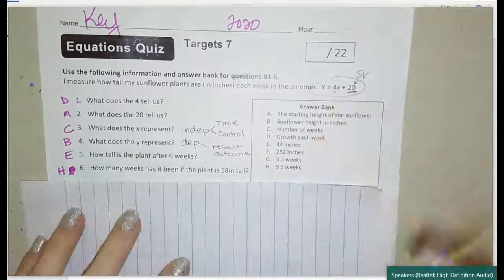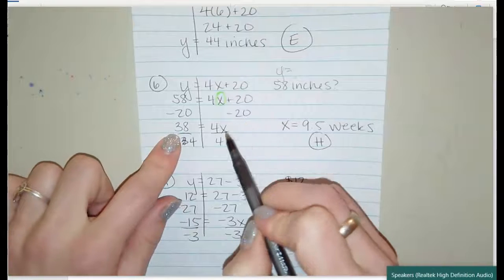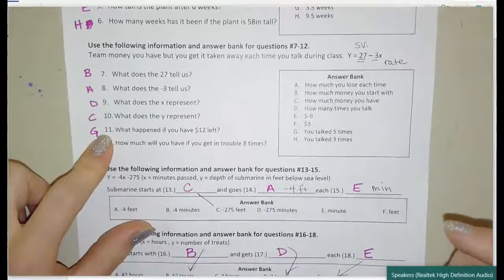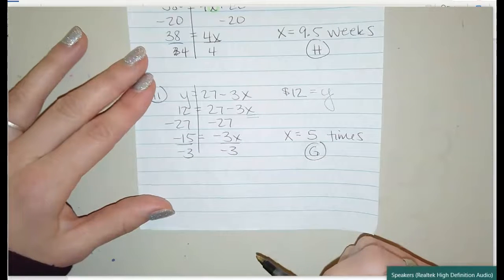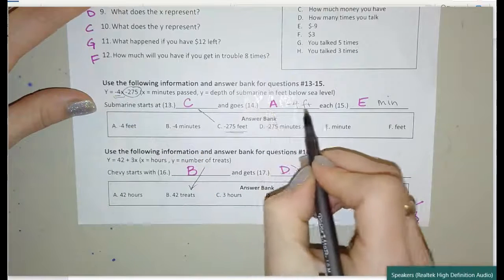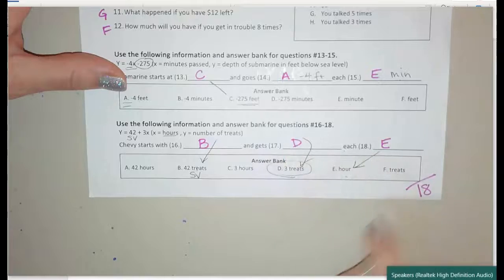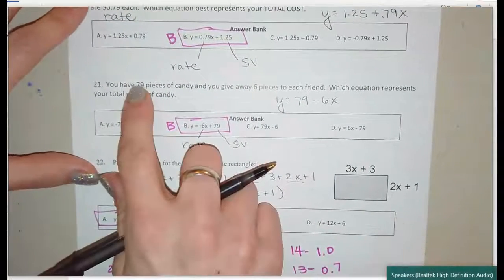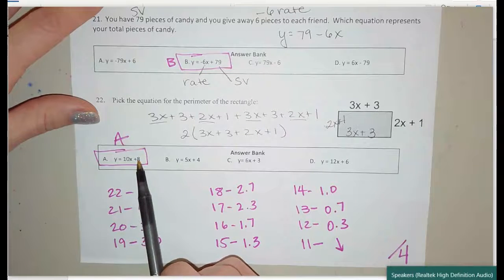Equation Quiz ANSWERS